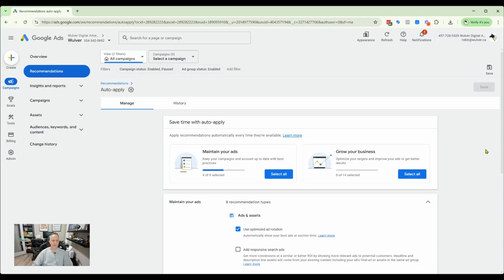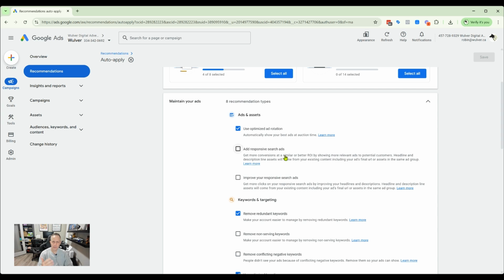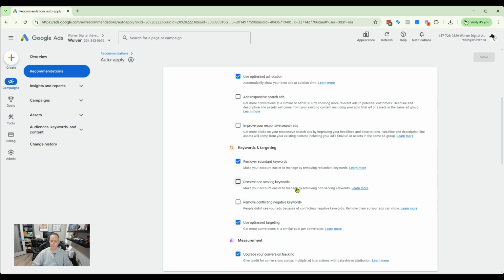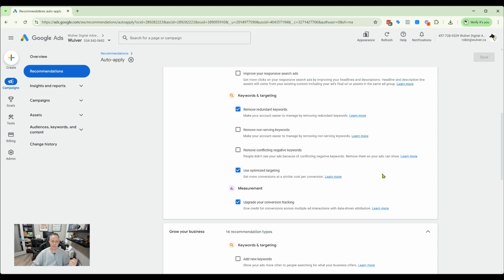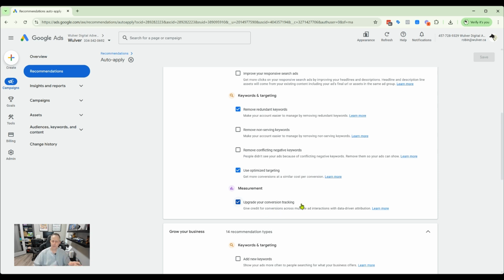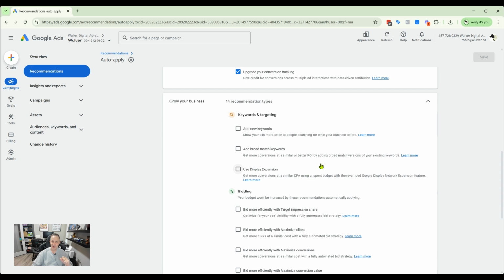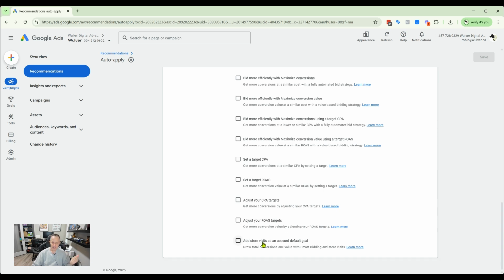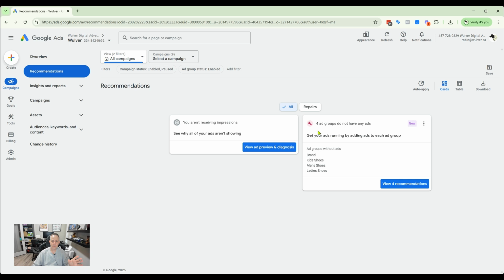Google Ads Auto-Apply Recommendations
Which of Google Ads' auto-apply recommendations should you enable, and which should you leave off? Robin, the Digital Ads Guy, goes through it all for you.